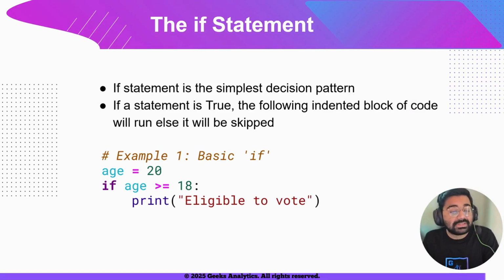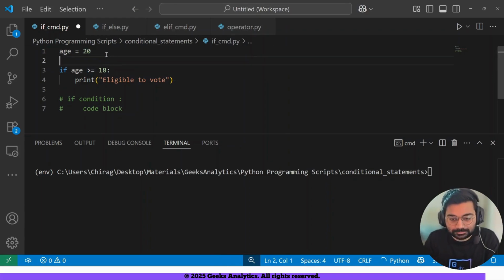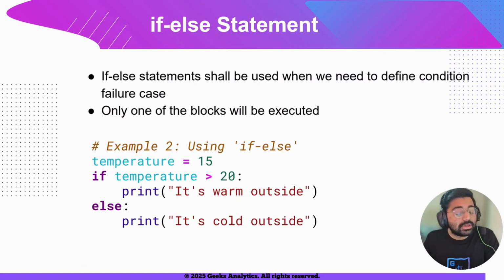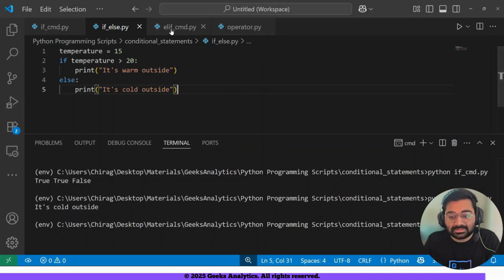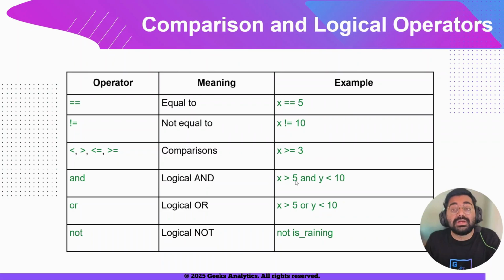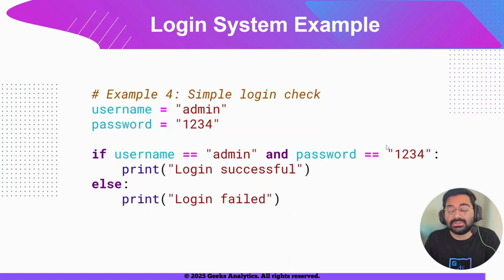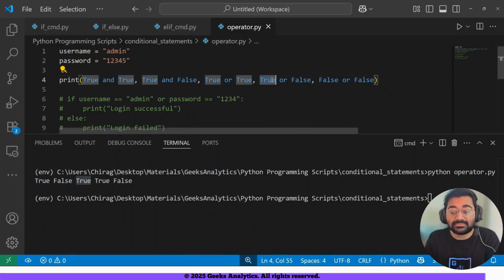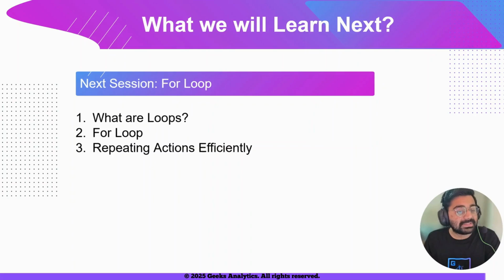Python If, Else & Elif Statements Explained for Beginners | Conditional Statements | Python Course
Learn Python Conditional Statements from scratch in this complete beginner-friendly tutorial. In this video, you'll understand how Python makes decisions using if, else, and elif statements. You'll also learn comparison operators, logical operators, indentation, and real-world examples like login authentication, grading systems, and voting eligibility.

If you're starting your Python programming journey or preparing for coding interviews, this lesson will help you build a strong foundation in decision-making logic, one of the most important concepts in Python programming. The lesson covers theory, coding demonstrations, and practical examples that every beginner should know. Based on the uploaded transcript covering Python conditional statements and logical operators.

In this video, you will learn:
• Python elif statement
• Nested conditions
• Comparison operators
• Real-world conditional examples
• Login authentication example
• Student grading system
• Voting eligibility program
• Best practices for writing conditional statements

This video is perfect for:
• Python Beginners
• Students
• Data Analysts
• Data Scientists
• AI & Machine Learning Aspirants
• Software Developers
• Coding Interview Preparation
• College Students

Time Stamps

00:00 Introduction
00:18 What are Conditional Statements?
00:53 Python If Statement
01:50 If Statement Syntax
02:40 Voting Eligibility Example
03:14 Comparison Operators Explained
04:12 Python If Else Statement
05:18 Python Elif Statement
06:22 Student Grading System Example
07:16 Comparison Operators in Detail
07:58 Logical Operators (AND, OR, NOT)
08:34 Login Authentication Example
10:45 AND vs OR Explained
11:48 NOT Operator Explained
12:39 Summary
13:08 Next Lesson Preview